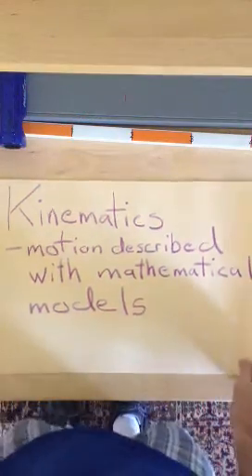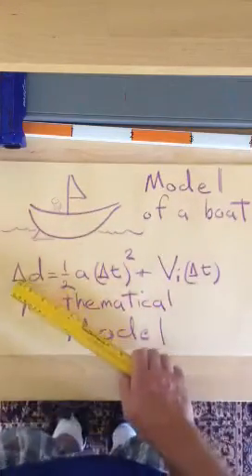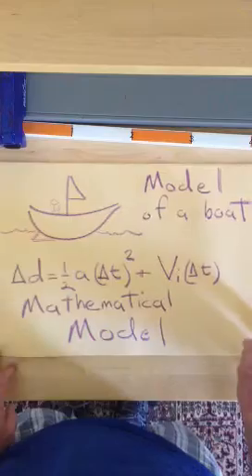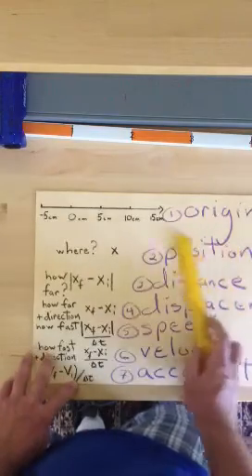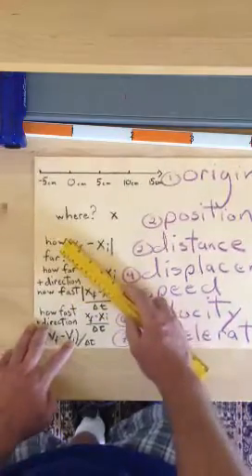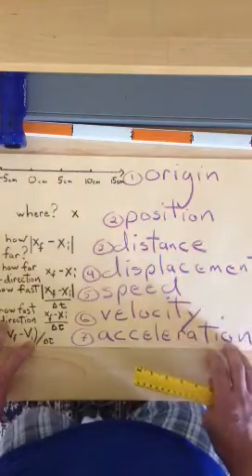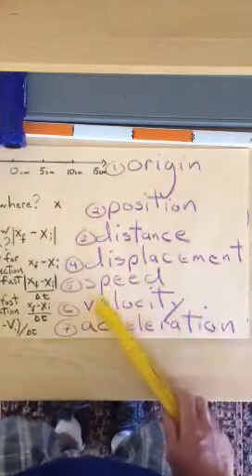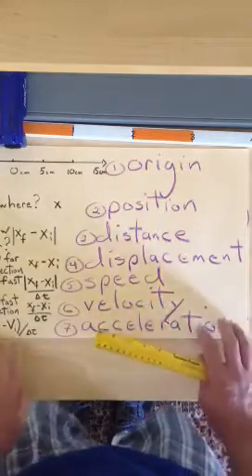Kinematics vocabulary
Words and symbols which describe motion: origin, position, distance, displacement, speed, velocity, and acceleration.